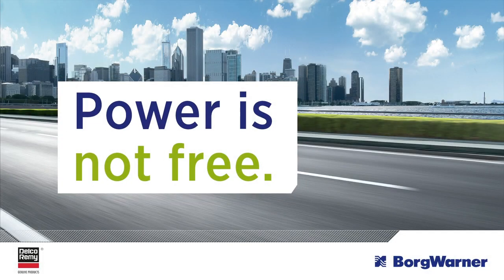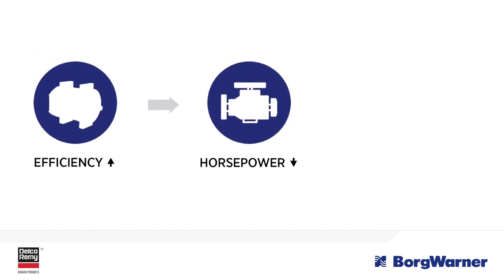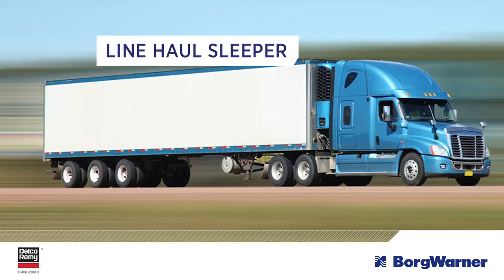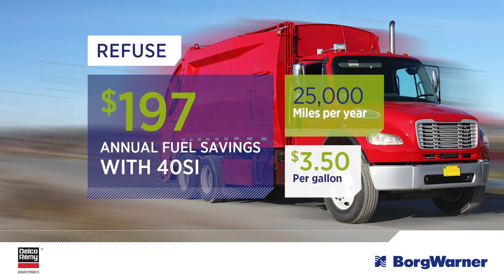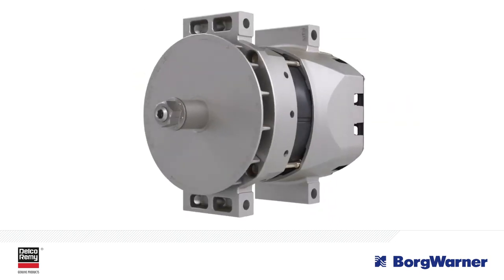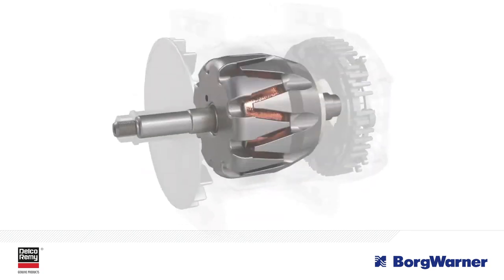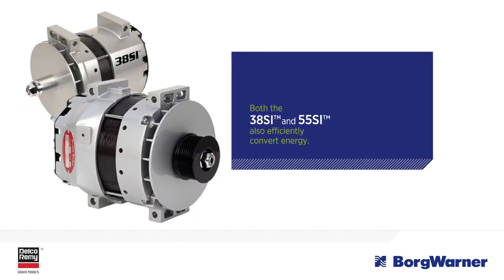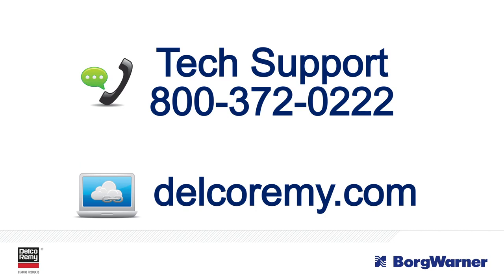Efficient Alternators Equal Fuel Savings | Delco Remy Alternators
There is no question that increasing alternator efficiency will measurably reduce fuel costs. After all, it takes fuel to turn your engine that then turns your alternator. Studies have shown that the more efficient the alternator, the less engine horsepower that is required. And this translates into a fuel savings of hundreds of dollars per truck, per year. The opposite is true as well—the less efficient the alternator, the greater the horsepower requirement and, consequently, the more you’re paying for fuel. Multiple this by the size of a fleet, and alternator efficiency is either helping your operating budget or greatly hampering it.